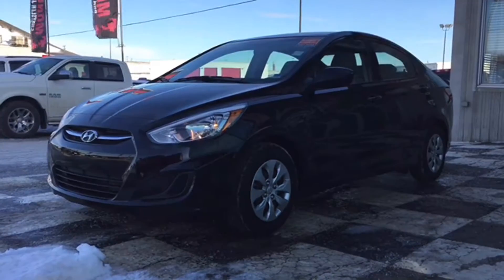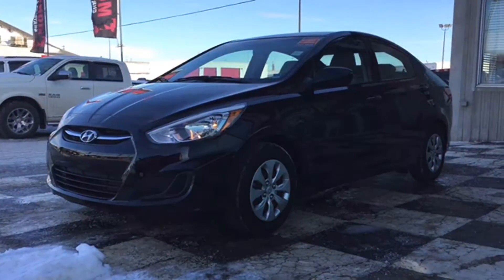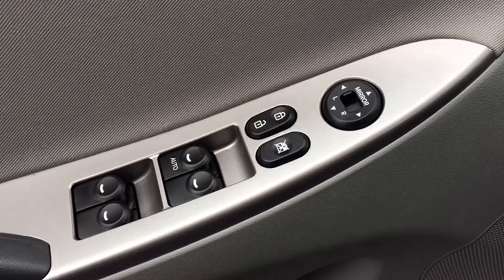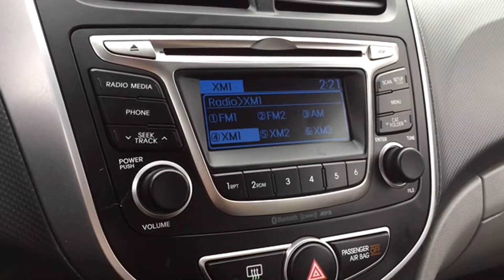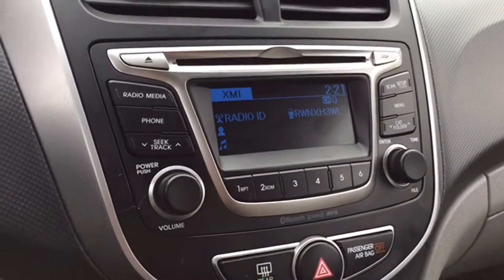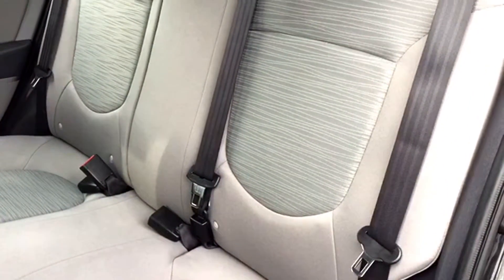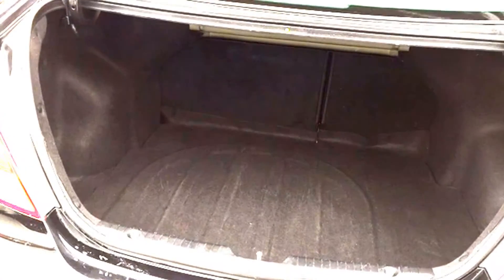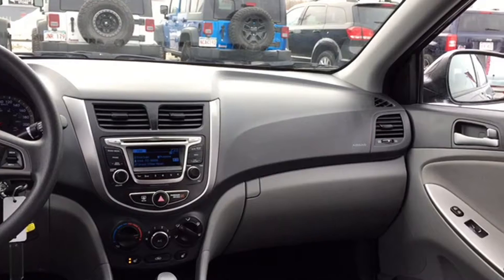2016 HYUNDAI ACCENT HEATED SEATS | CRUISE CONTROL SEDAN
Looking for a vehicle that is reliable and affordable? Come test drive this pre-owned 2016 Hyundai Accent with a fuel efficient 1.6L engine! Also includes great features such as heated seats, power windows, locks and mirrors, media ports, cruise control, steering wheel controls and more! Take advantage of our outstanding prices today!